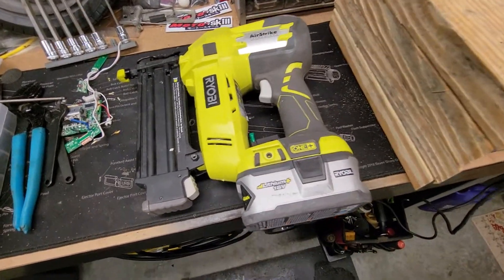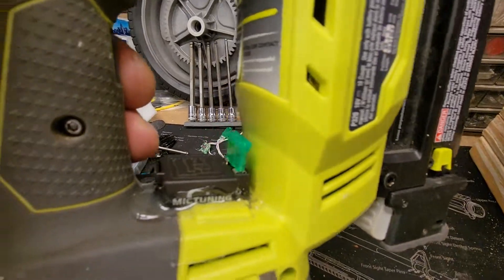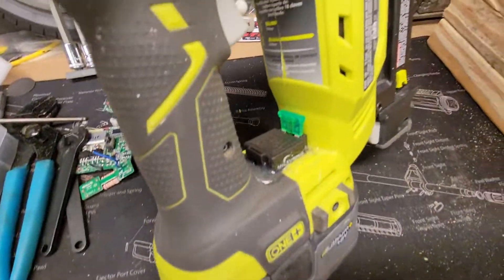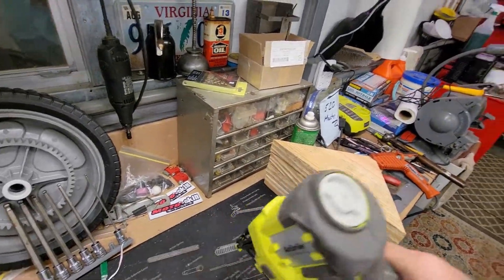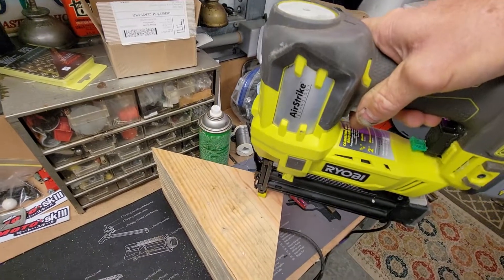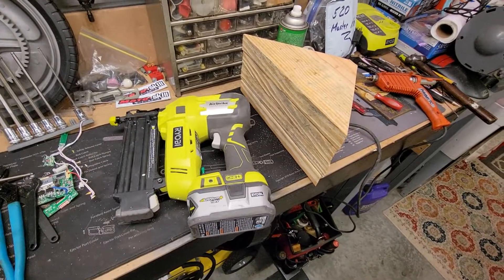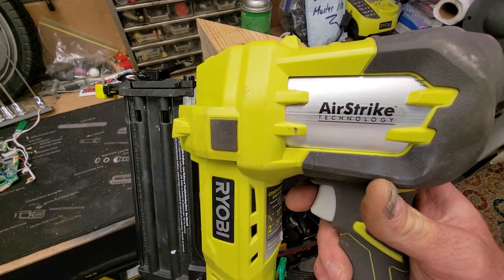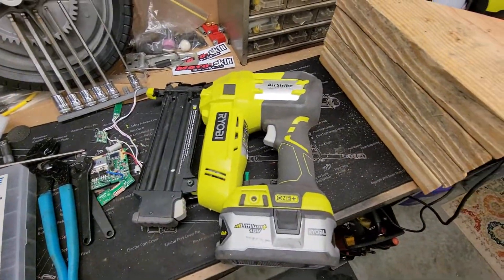Repair Ryobi P320 18 Gauge Finnishing Nailer, Error Code Malfunction. Not Firing. part 3